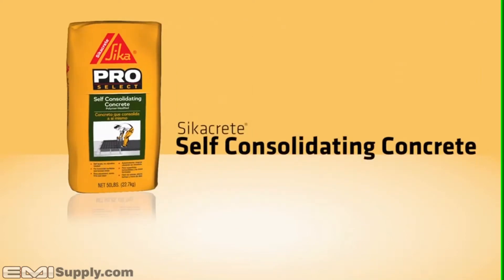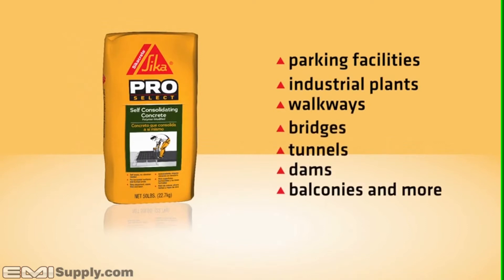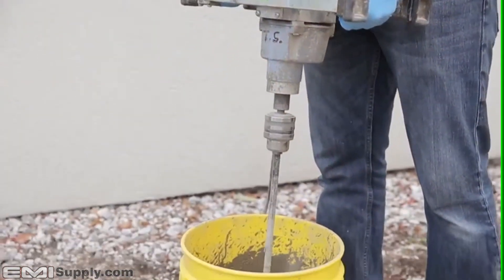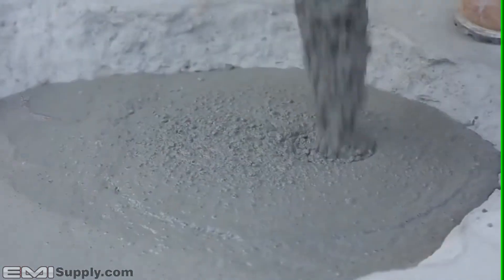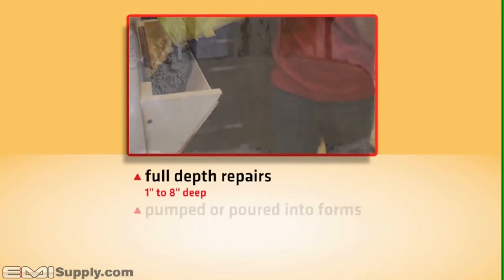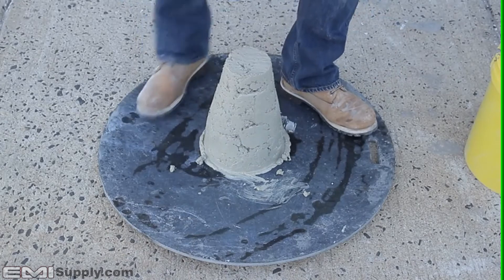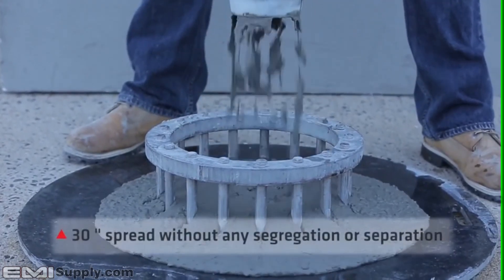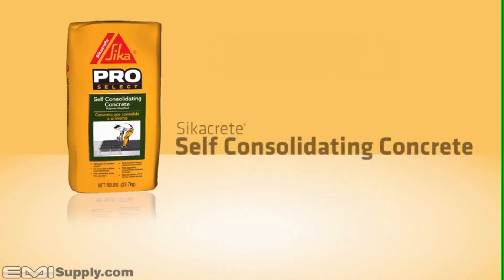Sikacrete Self Consolidationg Concrete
Sikacrete Self Consolidating Concrete is a one-component, self consolidating concrete containing factory blended coarse aggregate. This self consolidating concrete bag is silica fume and polymer
modified and also contains a migrating corrosion inhibitor.

Where to Use:
-Full depth repairs.
-On grade, above and below grade on concrete.
-On horizontal surfaces.
-Vertical and overhead surfaces when formed and pumped or poured.
-As a structural repair material for parking facilities, industrial plants, walkways, bridges, tunnels, dams, and balconies.
-Filler for voids and cavities.